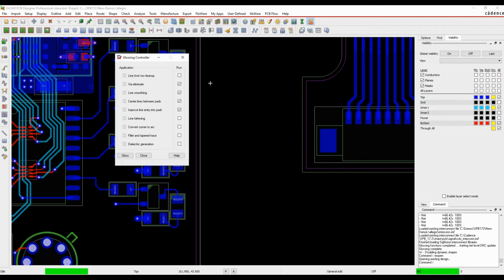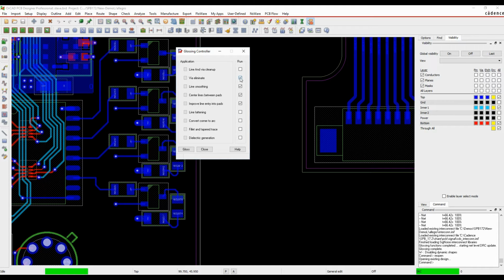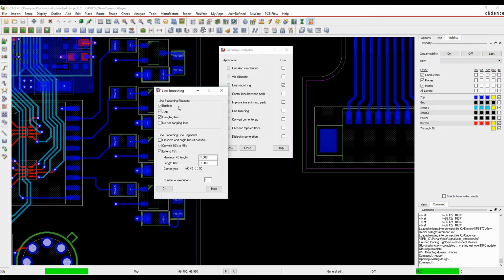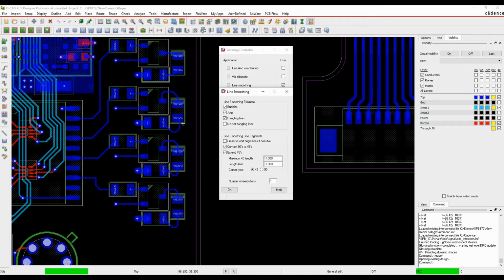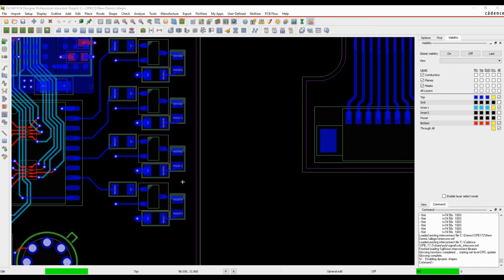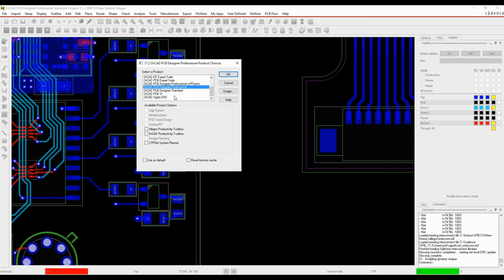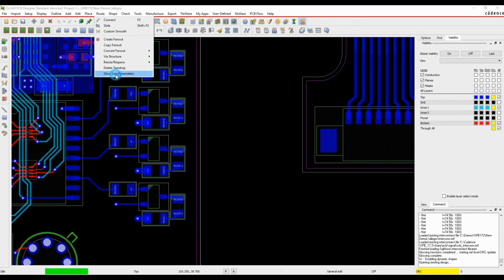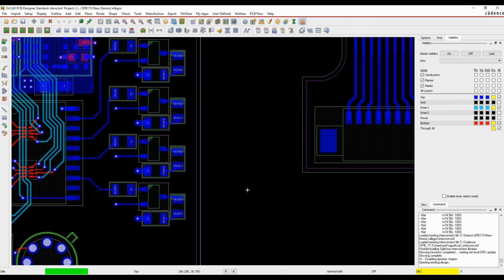Tutorial Glossing OrCAD Cadence PCB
Here we explore the glossing feature of the Cadence OrCAD and Allegro PCB software